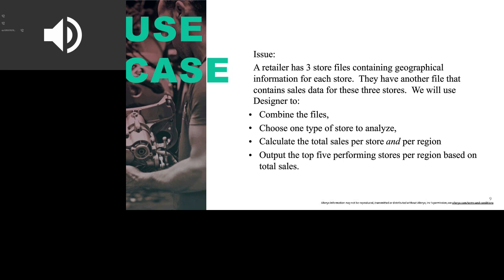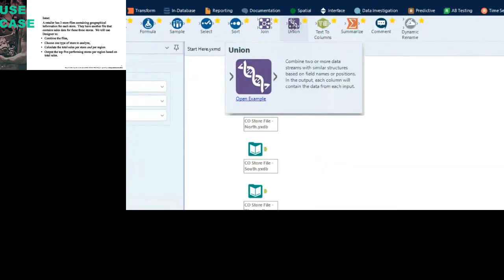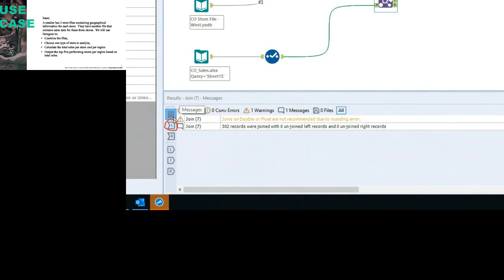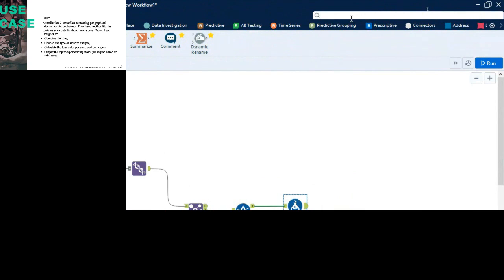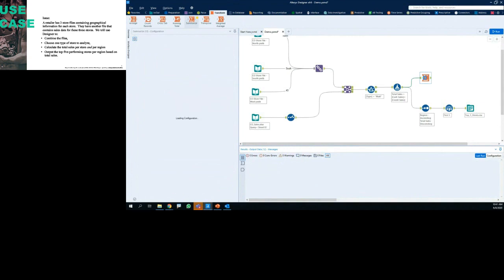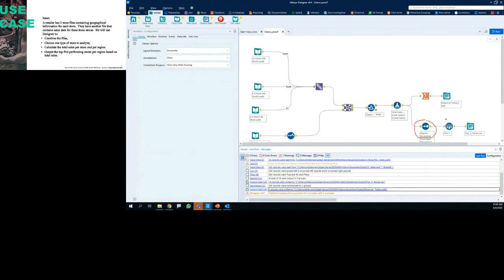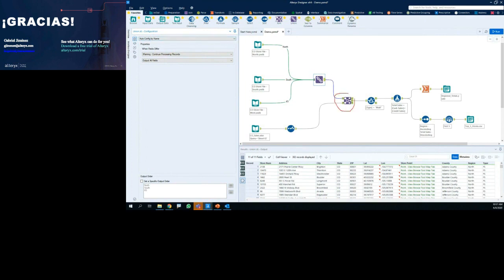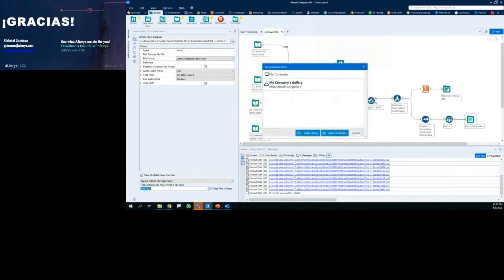Getting Acquainted with Alteryx Designer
This session will provide an overview of Designer workflow and data types